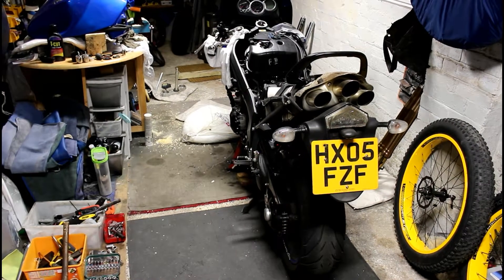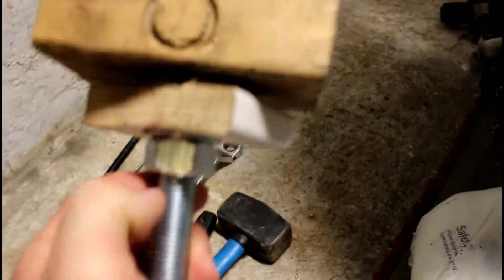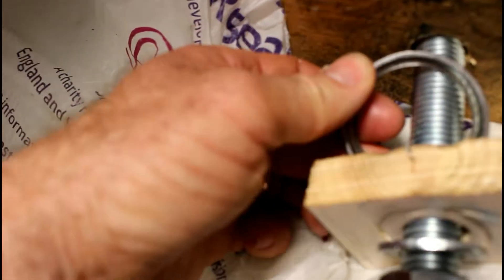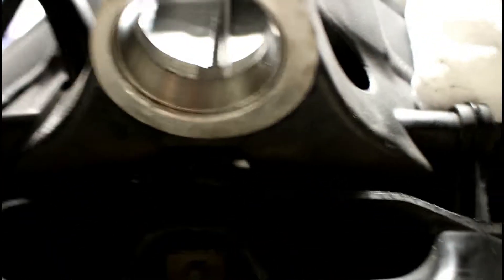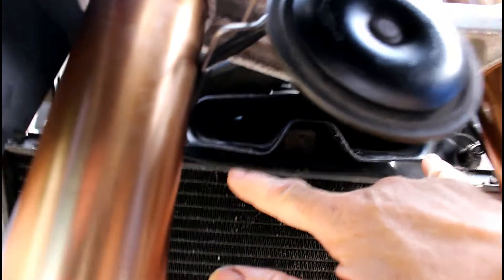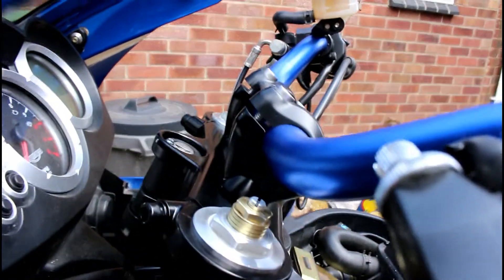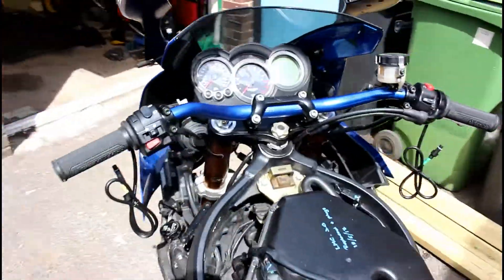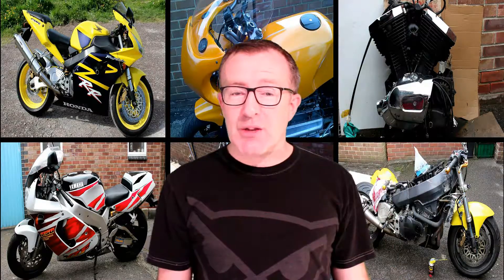Triumph Sprint ST Part II USD fork conversion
Conversion of Triumph Sprint St 2005 standard forks to  Suzuki Hyabusa GSXR1300 upside down forks.